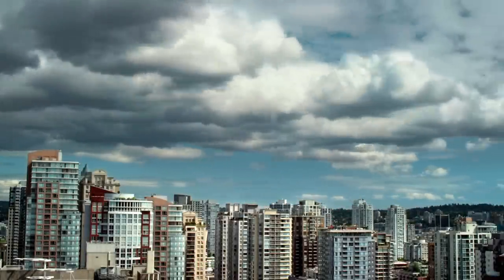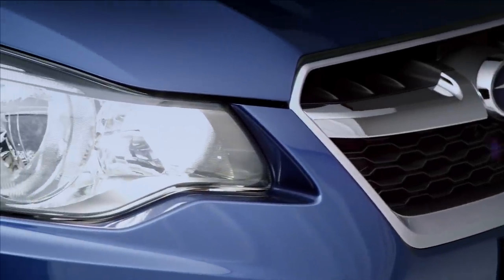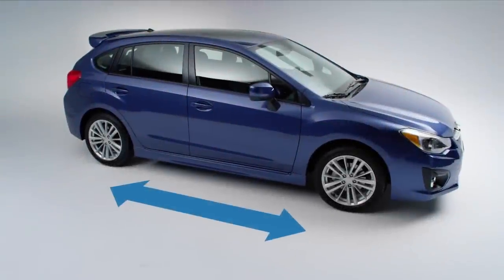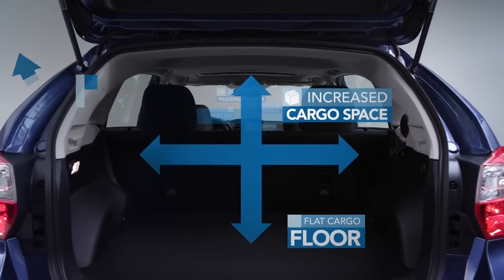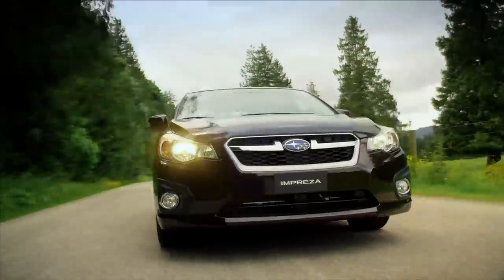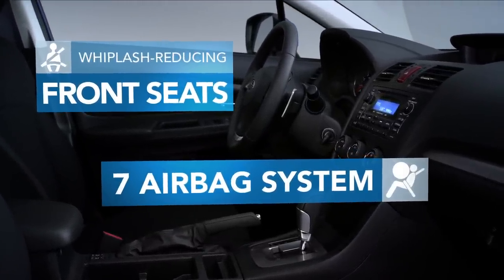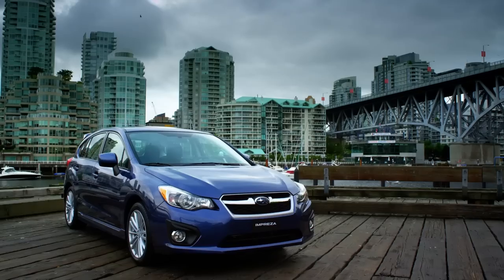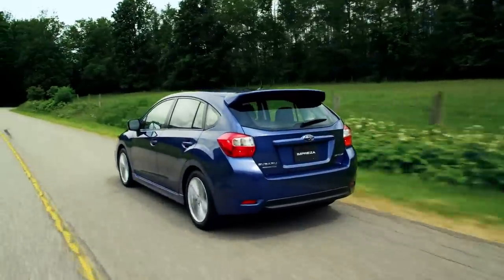Subaru Canada, Subaru Impreza Launch - English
Vancouver, B.C. Promotion for Subaru Canada’s new 2012 Impreza. Shot over ten days in studio and exterior locations, production equipment included camera cars and cranes. This video received over 27,000 views in its first week and has over 275,000 views on SubaruCanada’s YouTube channel. The video was also re-cut into commercial spots for broadcast on television. Also produced in French.